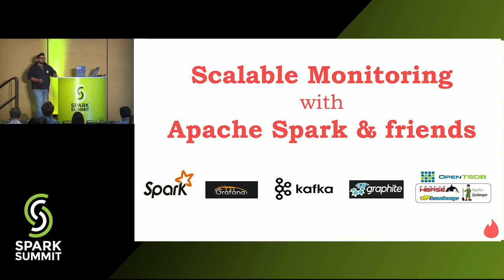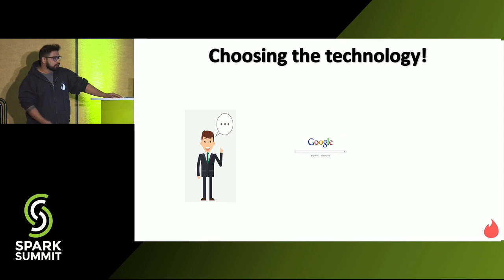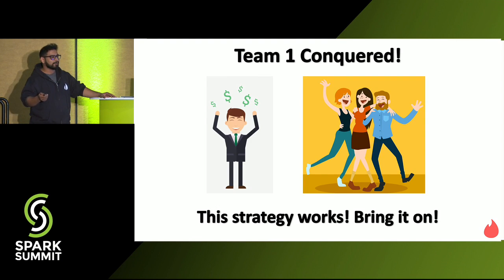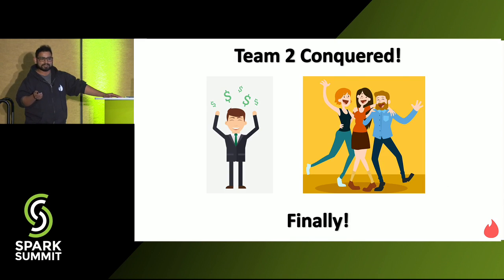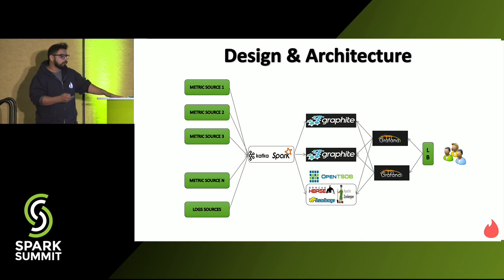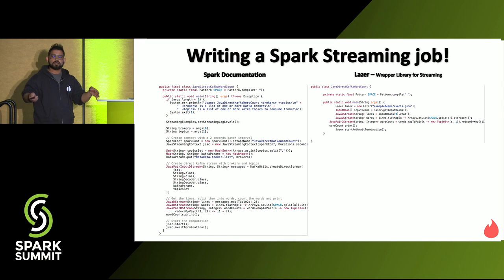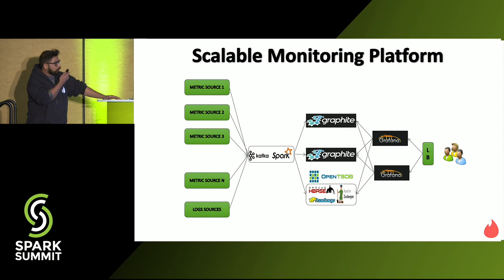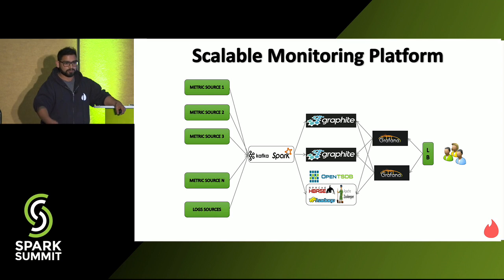Scalable Monitoring Using Apache Spark and Friends - Utkarsh Bhatnagar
"This session will give a new dimension to Apache Spark's usage. See how Apache Spark and other open source projects can be used together in providing a scalable, real-time monitoring system. Apache Spark plays the central role in providing this scalable solution, since without Spark Streaming we would not be able to process millions of events in real time. This approach can provide a lot of learning to the DevOps/Infrastructure domain on how to build a scalable and automated logging and monitoring solution using Apache Spark, Apache Kafka, Grafana and some other open-source technologies.

Sony PlayStation's monitoring pipeline processes about 40 billion events every day, and generates metrics in near real-time (within 30 seconds). All the components, used along with Apache Spark, are horizontally scalable using any auto-scaling techniques, which enhances the reliability of this efficient and highly available monitoring solution. Sony Interactive Entertainment has been using Apache Spark, and specifically Spark Streaming, for the last three years. Hear about some important lessons they have learned. For example, they still use Spark Streaming's receiver-based method in certain use cases instead of Direct Streaming, and will share the application of both the methods, giving the knowledge back to the community.

Session hashtag: SFexp12"